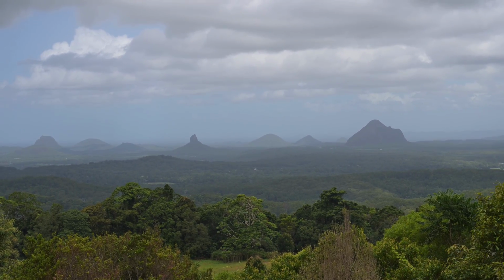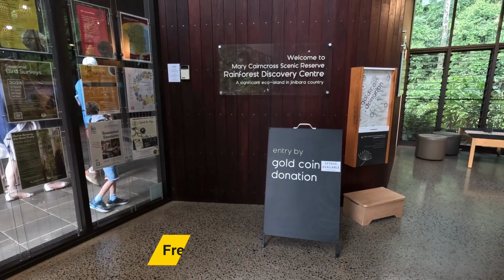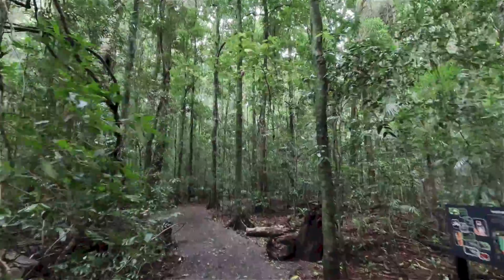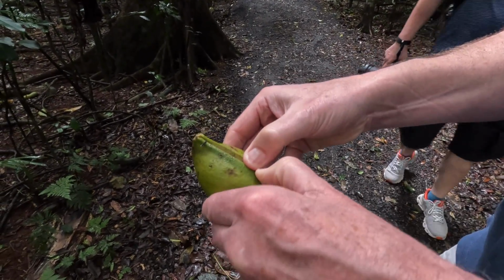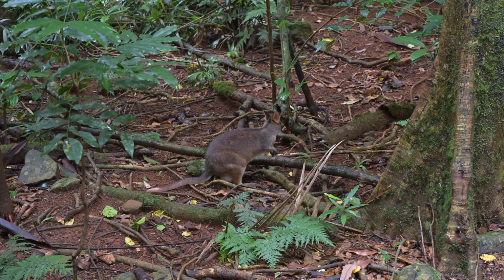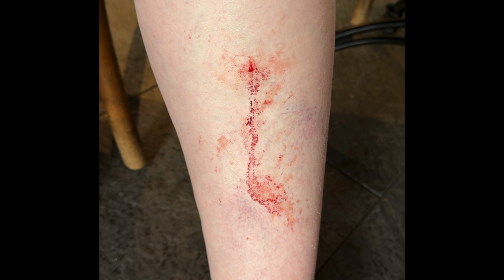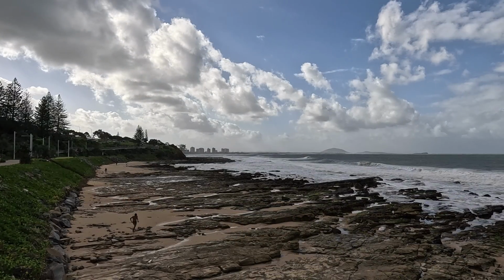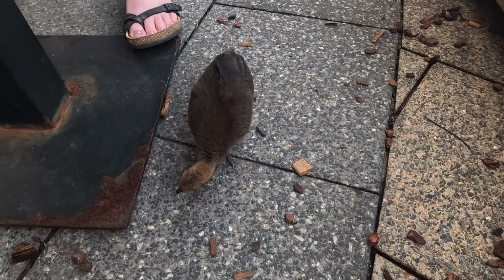Discover The Beauty Of Mary Cairncross Scenic Reserve In Queensland's Sunshine coast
It's our first full day bon the  Sunshine Coast and today we drive to the Mary Cairncross Scenic Reserve. It's  a 36 km trip into the Sunshine Coast hinterland.

The reserve sits at 420m elevation and commands spectacular views of the Sunshine Coast and Glass House mountains.

We enter through a modern and well appointed visitors centre. Entry is free but a gold coin donation is appreciated (AUD $1 or $2). There is a well defined loop path the has a few steps. For the mobility impaired an alternate shorter path does not have any stairs.  It takes around 1 1/2 hours to walk through the reserve.

There are so many bird species at the reserve. I especially liked the Green Catbird and Eastern Whipbird calls. We even got to see a Pademelon or Rainforest Wallaby close up!

We finished. out walk only to discover that both Jo and Simon were attached by leeches! I bet this was more than Simon had signed up for before he left London to visit us!

We drove back to the hotel and had a rest. This was followed by a walk along Mooloolaba's rocky beach. We cooled off with a refreshing Ale at a beachside bar.

A fantastic day on the Sunshine Coast.

Chapters:
00:00 Introduction
00:46 Details
01:01 Mary Cairncross Scenic Reserve
06:37 Leech Attack!
08:06 Glasshouse Mountains
08:44 Mooloolaba Beach
10:17 Drinks
11:00 Outro